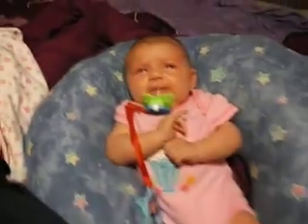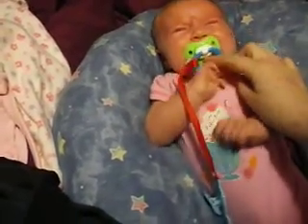my diaper bag at 7 weeks old